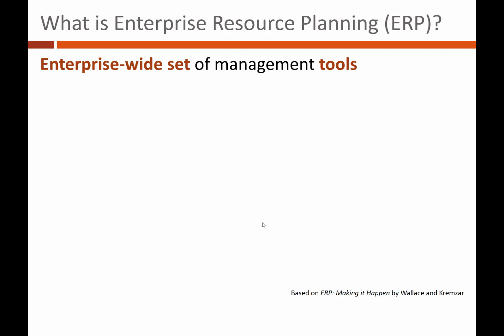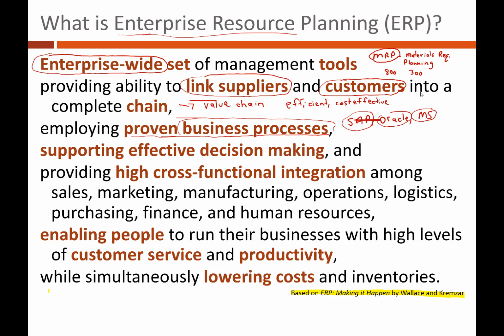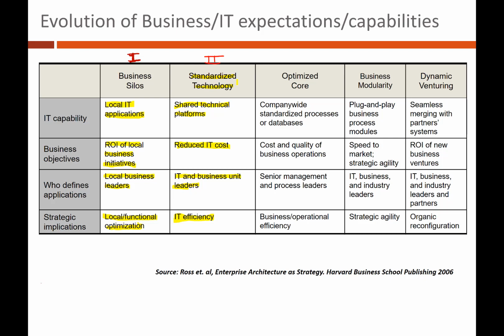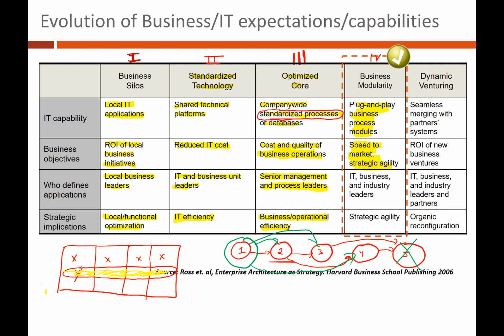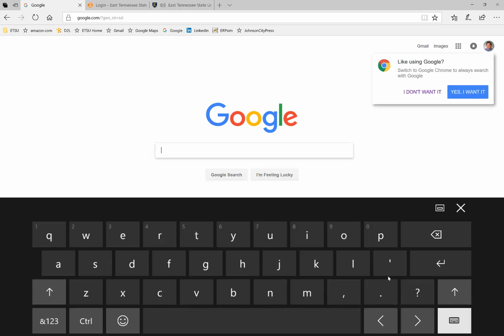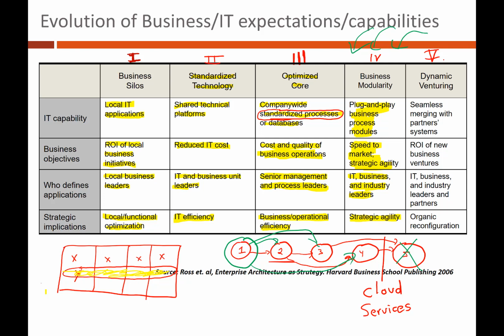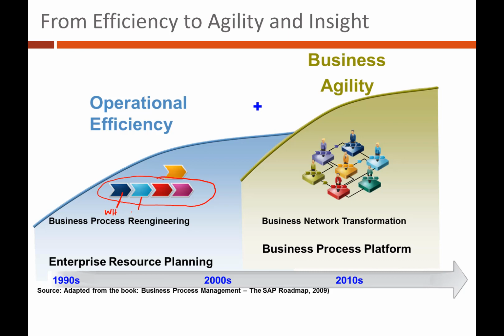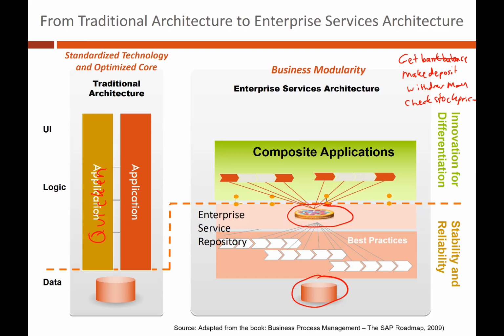October 5, 2017